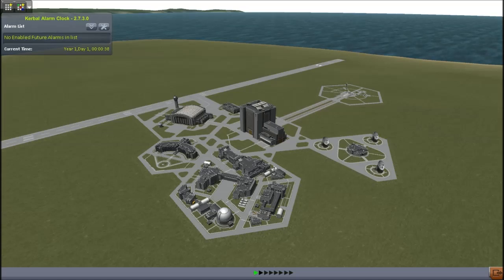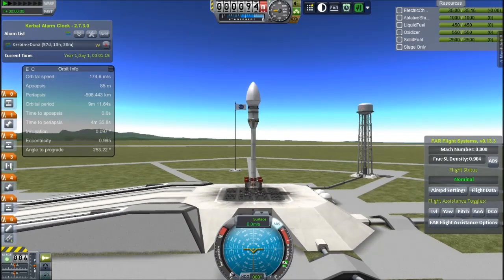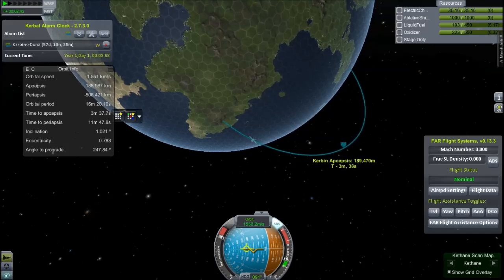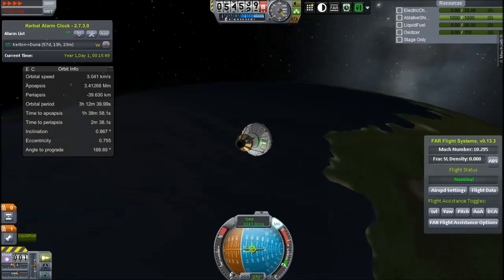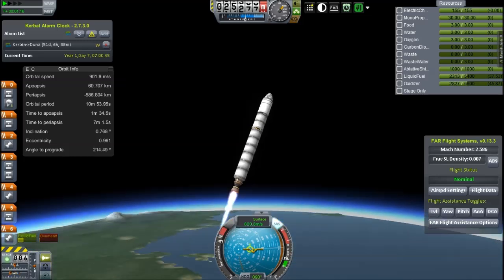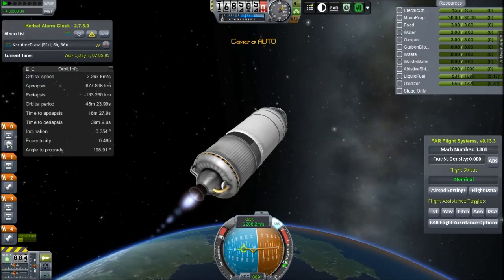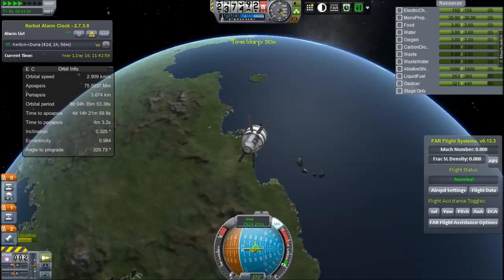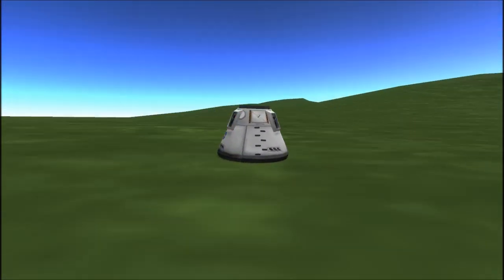Project Orion #1, Heat Shield Testing, Kerbal Space Program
A BRAND NEW SERIES! Based largely on NASA's planned Orion project...